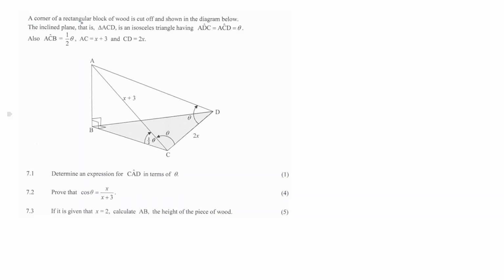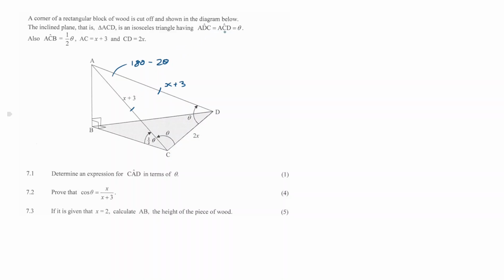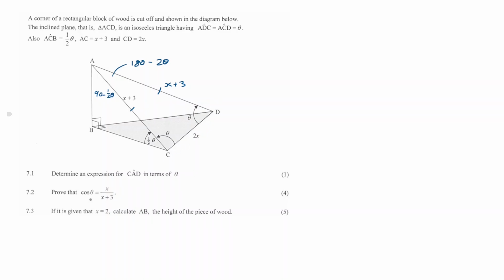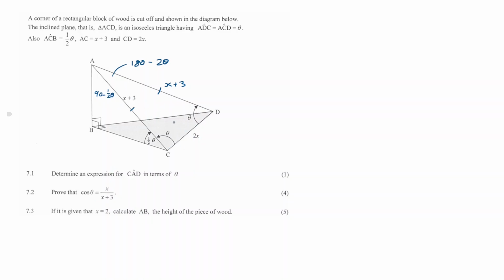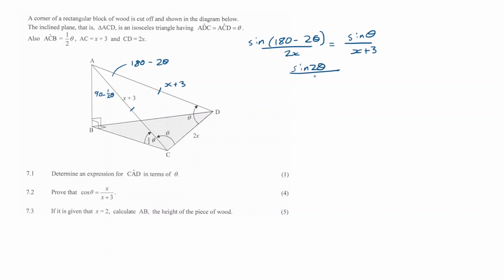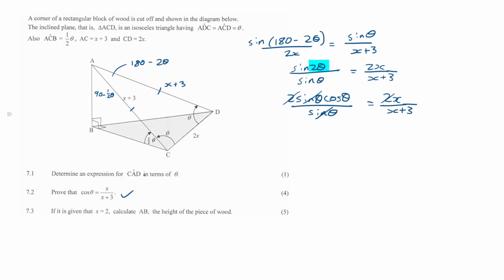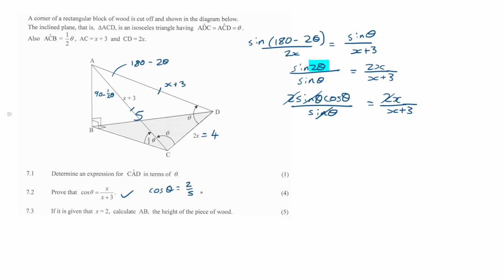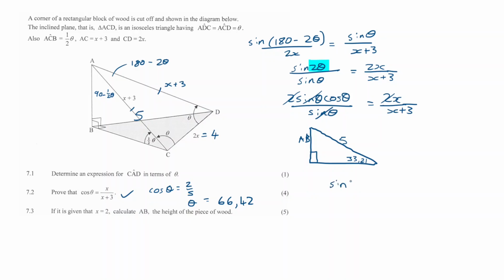3D Trig Grade 12 example 3 with double angles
This 3D Trig video provides a practical example of how to use the 3 steps of finding the angles, identifying the common line and lastly working out whether to use SOH CAH TOA or sine and cos rule. I provide subtle extra tips and tricks to make life easier within this section.